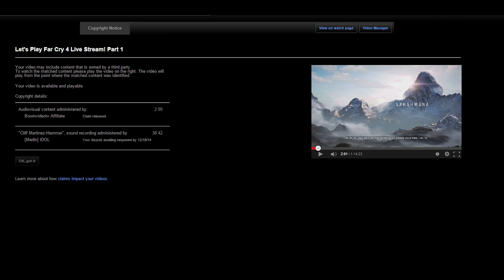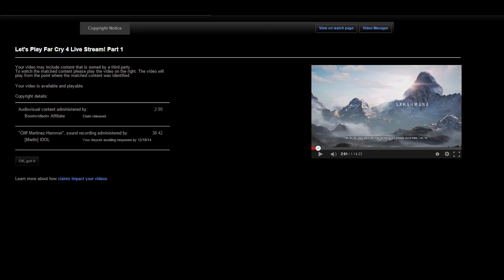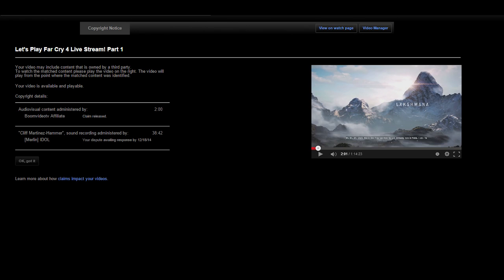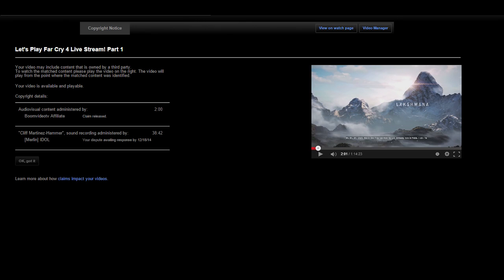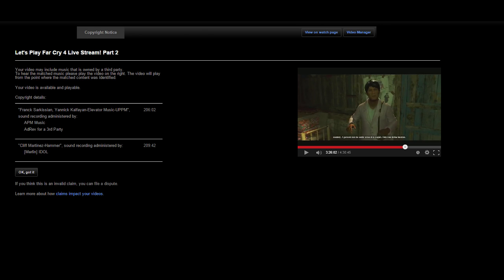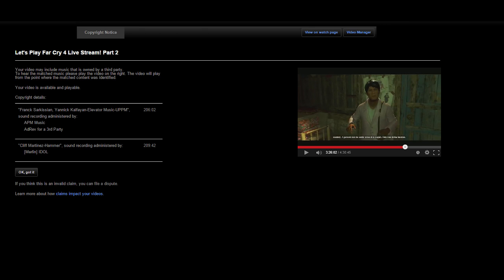Far Cry 4 Let's Play Cancelled. Need Help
This bullshit is absolutely ridiculous.